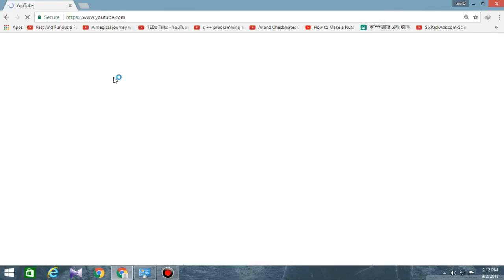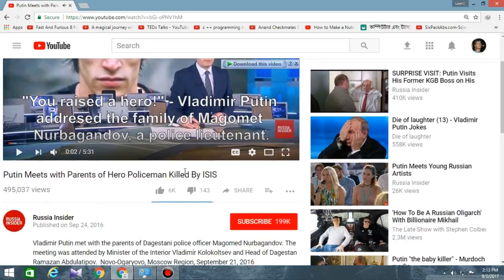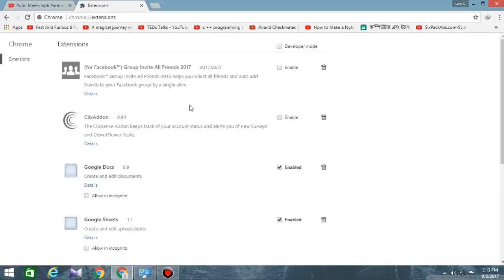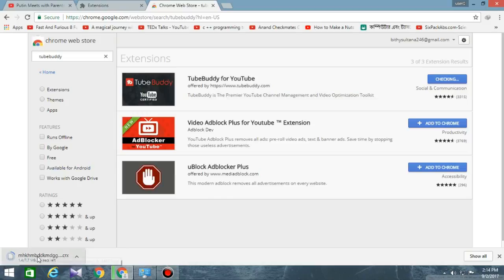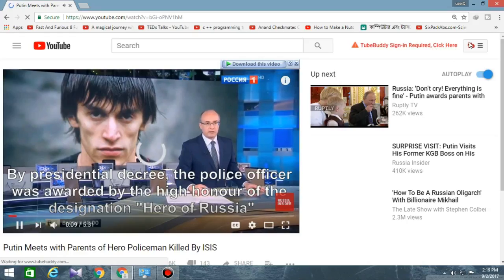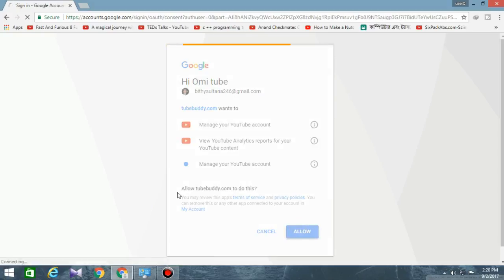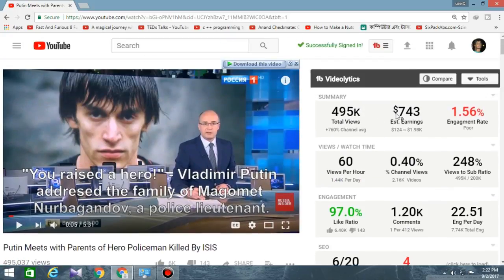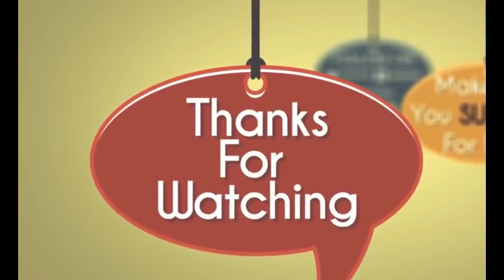how to see any youtube video's earning and their tag /easy way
Here we are with a new episode about "how to see any youtube video's earning and their tag /easy way"

note:the earning information is estimated.